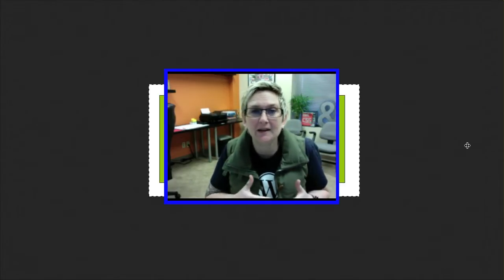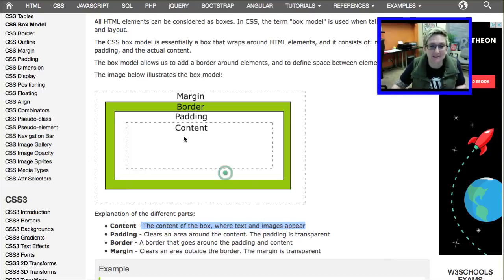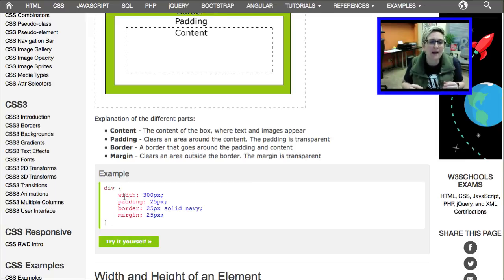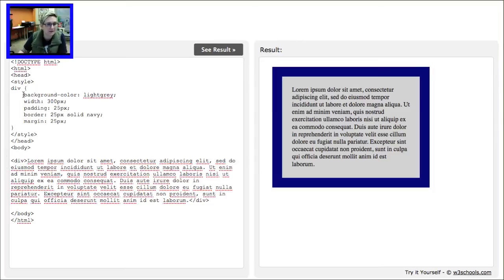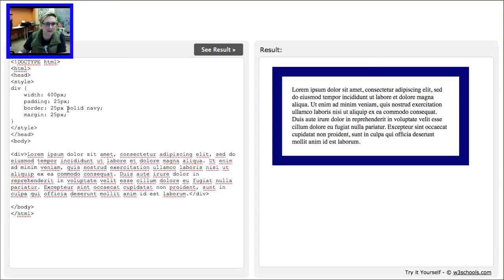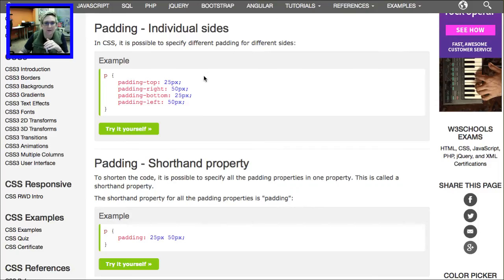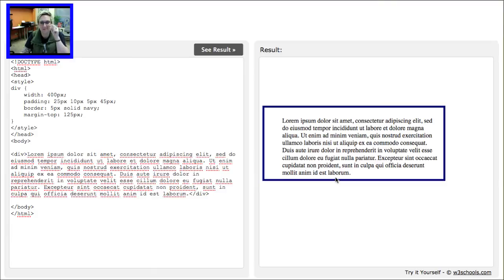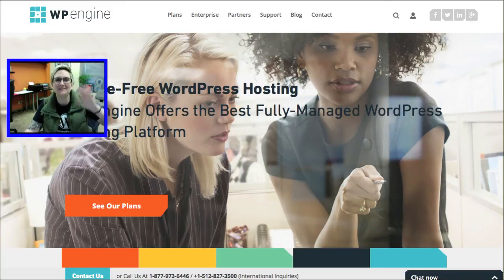Difference between Padding & Margin in CSS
Have you ever wondered what the difference between Padding and Margin is in CSS?  Here's a great video that explains Content, Padding, Border & Margin.  We even touch on width settings!

Padding is INSIDE a Div Class.  Margin is BETWEEN Div Classes.

Link to W3Schools - Try it yourself!

Tweet your questions to @KoriAshton